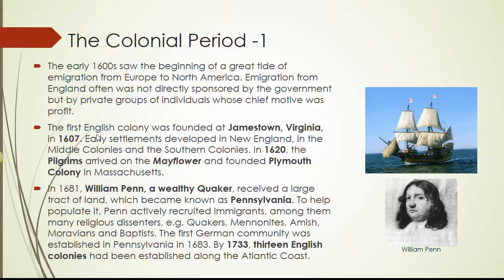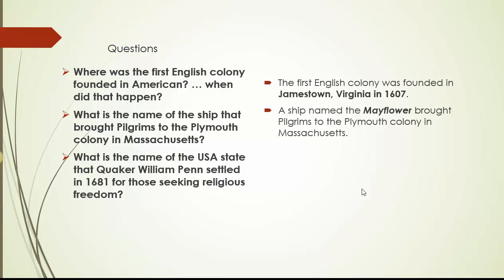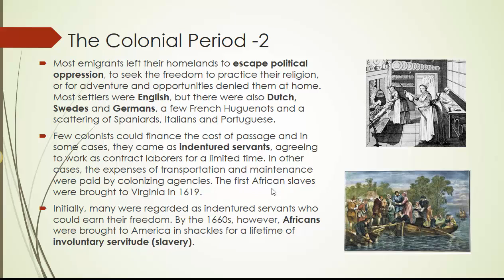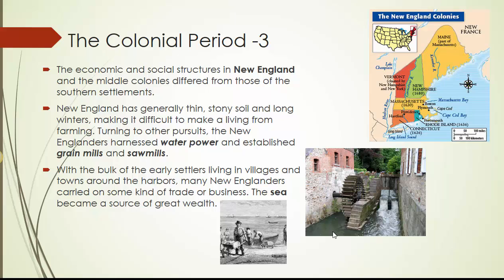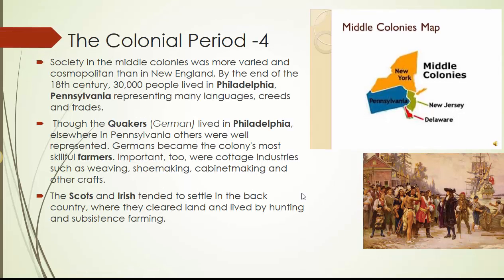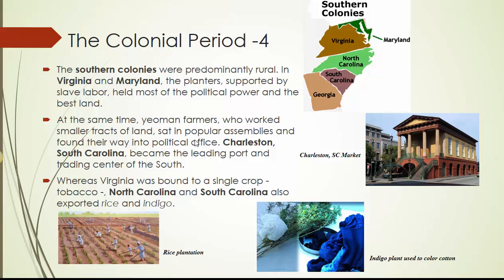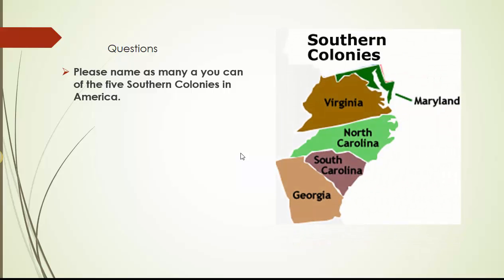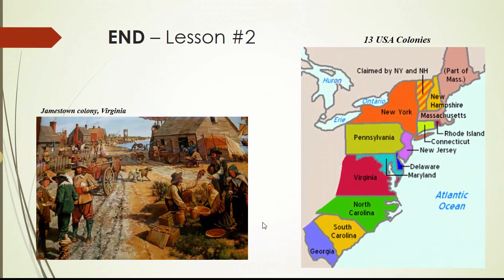USA History_Lesson.02_Early Colonial American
This video describes the America's early colonial period. It identifies New England Colonies, Middle Colonies, and Southern Colonies.